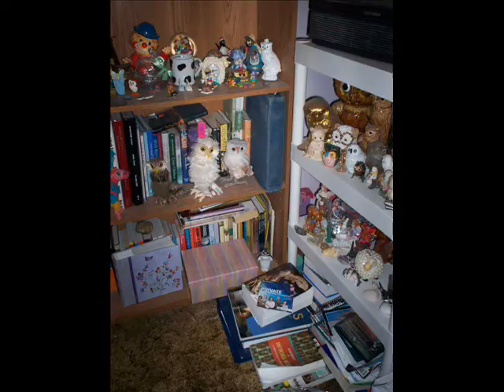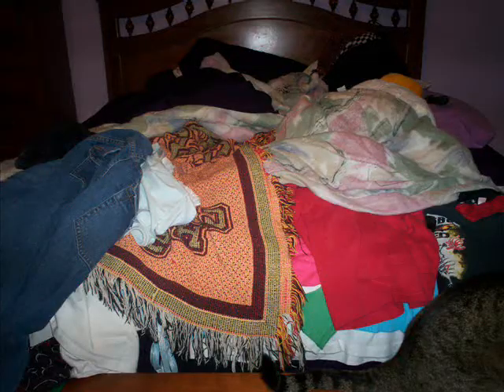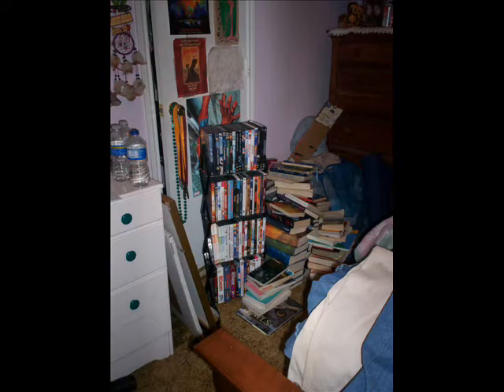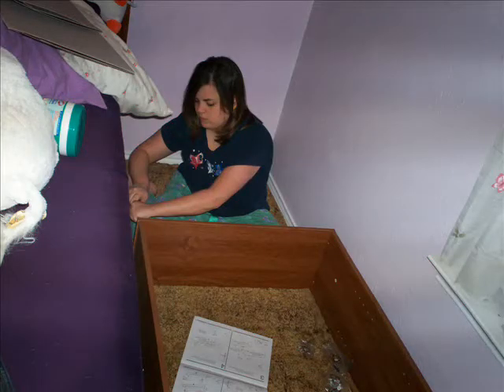How to Build a Book Shelf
and get incredibly frustrated in the process!